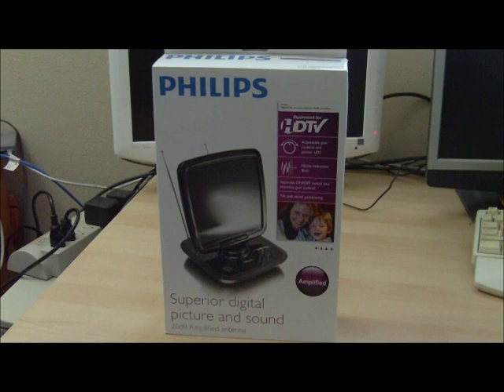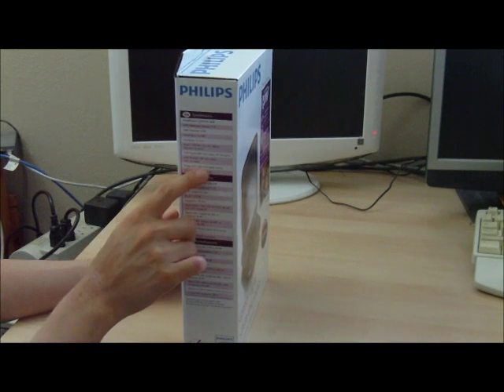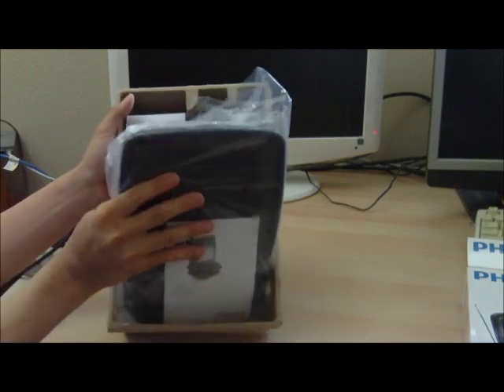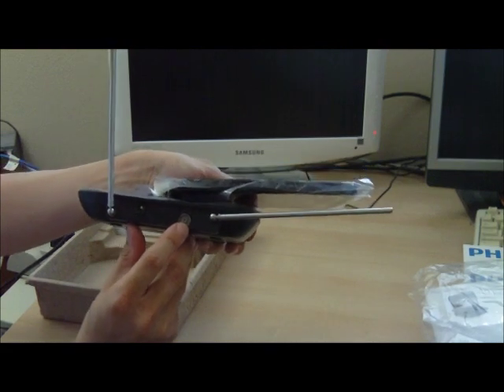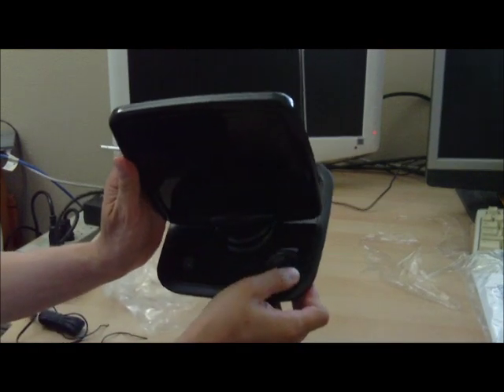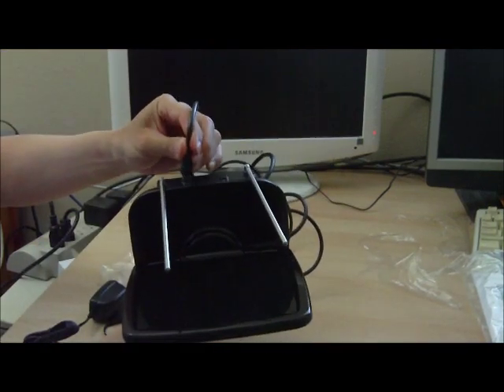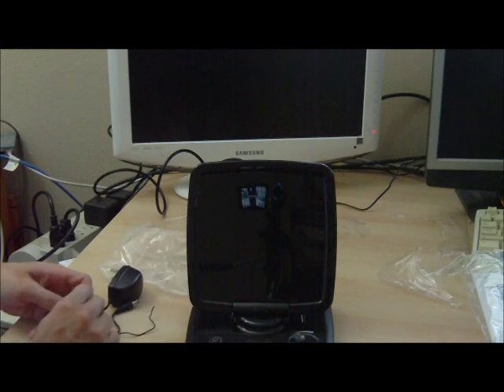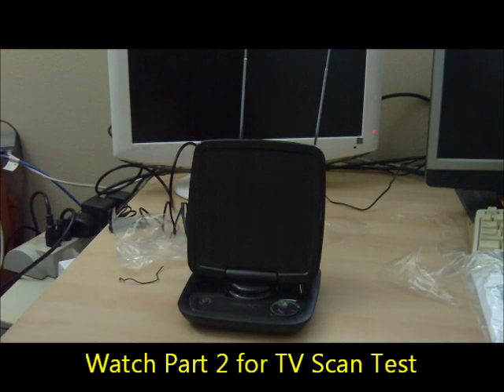Philips SDV6122 Indoor Amplified HDTV Antenna Unboxing, Setup, & Test - Part 1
Philips SDV6122/27 HDTV Indoor Antenna, Unboxing, Setup & Test video.  Be sure to watch both part 1 and part 2.

This antenna features 20db of amplification which is outstanding for an indoor antenna.  The antenna can be rotated to optimize reception, and a knob enables you to adjust the level of amplification as needed.

In part 1, we unbox the Philips SDV6122 Indoor Amplified HDTV antenna describing the features of the antenna, the components, and the setup of the antenna.  In part 2, we test the reception of the antenna.